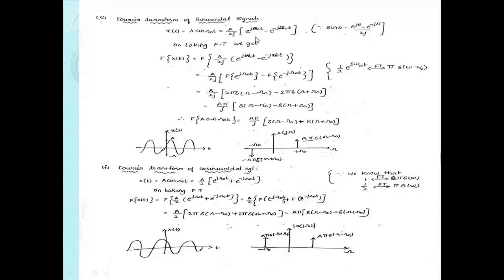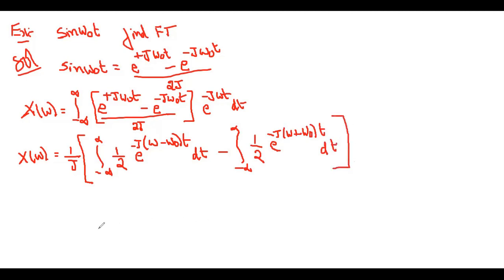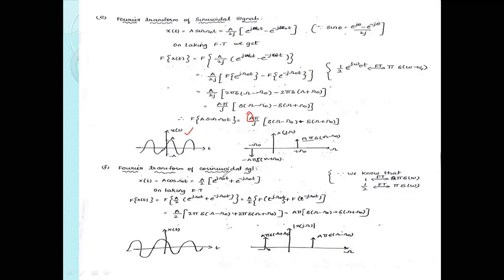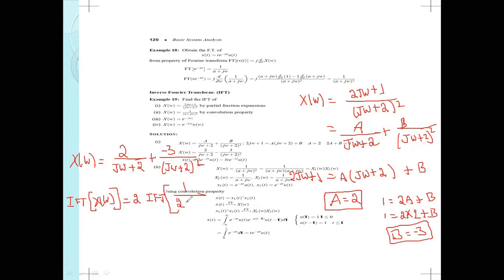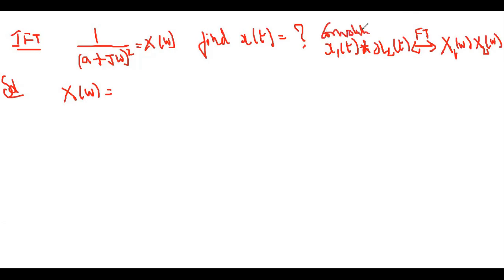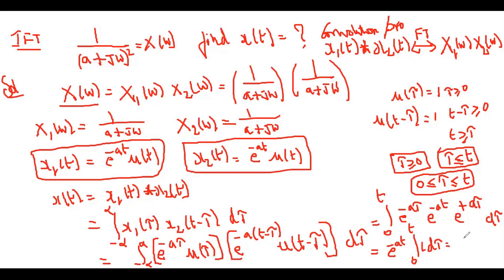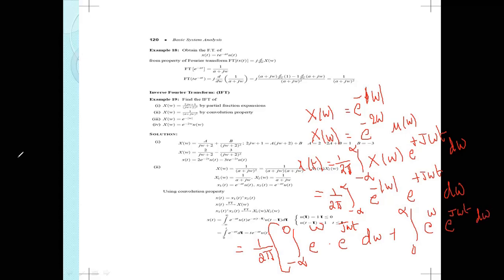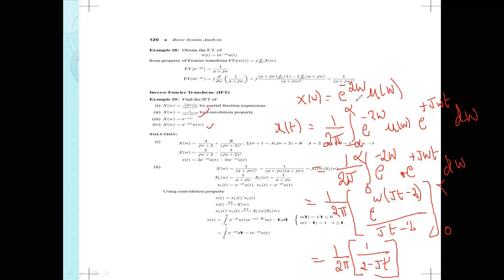JNTUK R 19 II EEE II SEM SUB SS UINT II TOPIC Fourier Transform Examples Lecture 09 By NVS